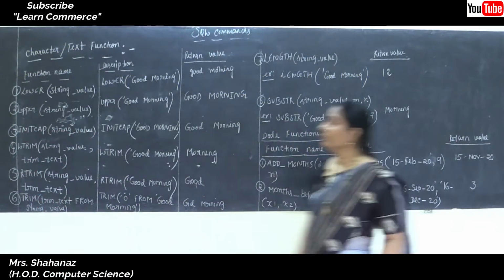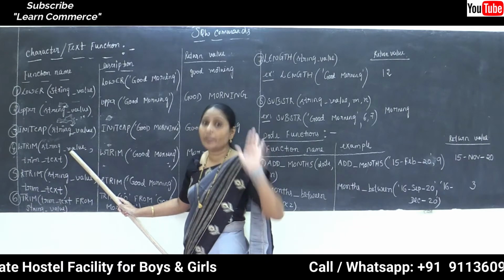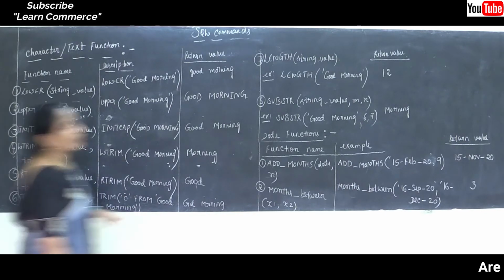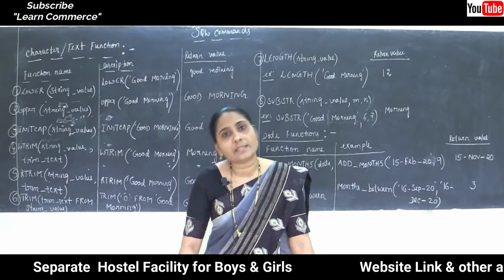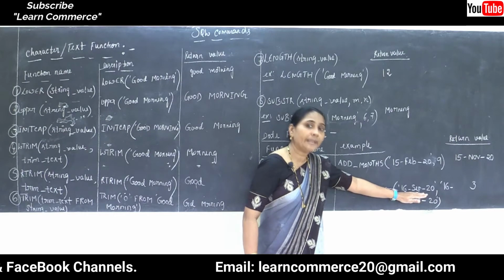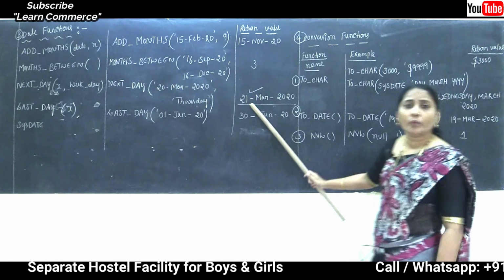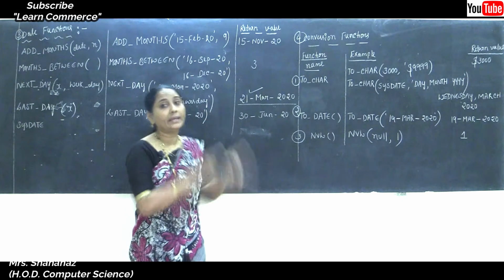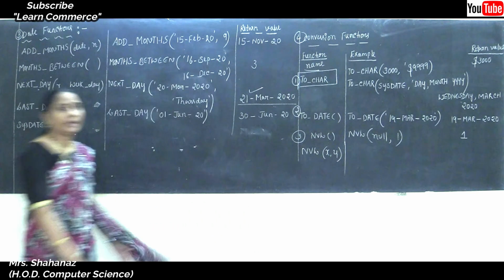Built in Functions in SQL with Types | SQL Theory by Mrs. Shahanaz | Class 12 Computer